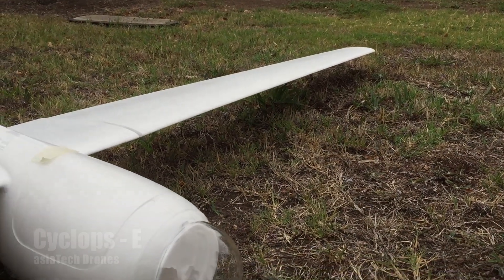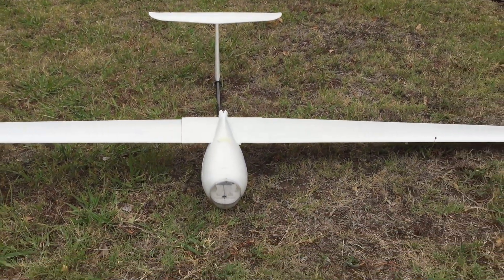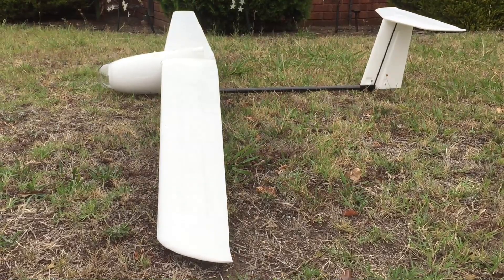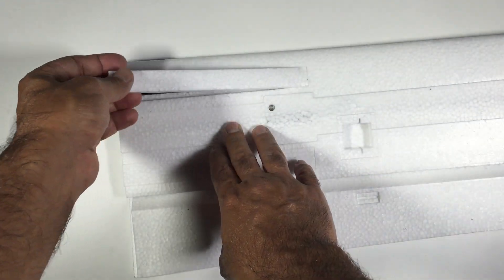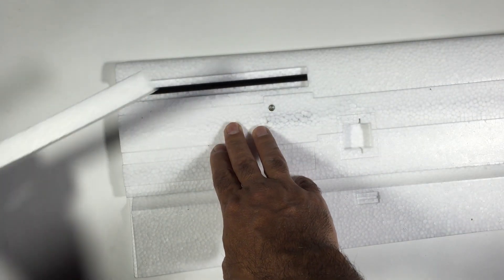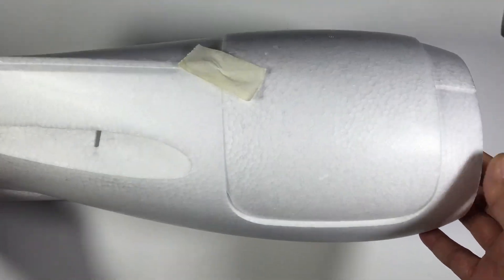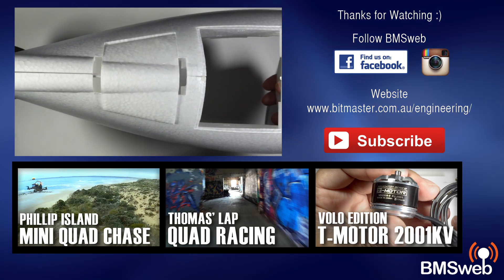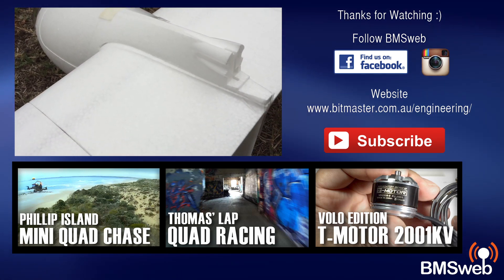Cyclops - E From AsiaTech Drones - 101inch FPV/UAV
Cyclops E is a EPO Foam FPV / UAV that is geared towards both the Experience Hobbyist through to the Professional. I features a forward nose dome that will allow for a Pan / Tilt camera as well as a fixed belly camera compartment. So essentially this means this airframe can be used for FPV / UAV activities through to running Down facing camera for aerial mapping.

With the recommended equipment the manufactures are claiming very long flight times which isn’t surprising considering the wingspan of this high performance glider.

Anatomy of a 301 km Flight